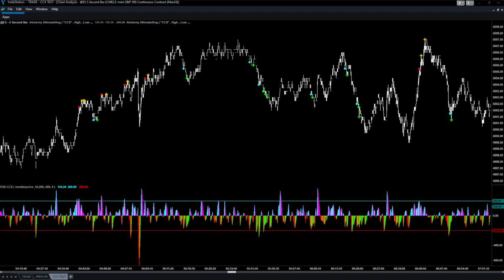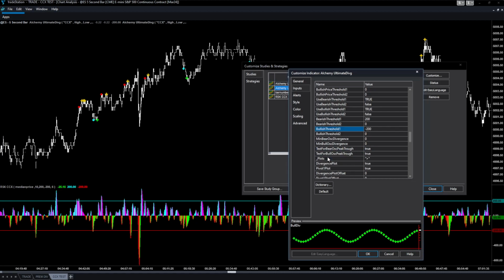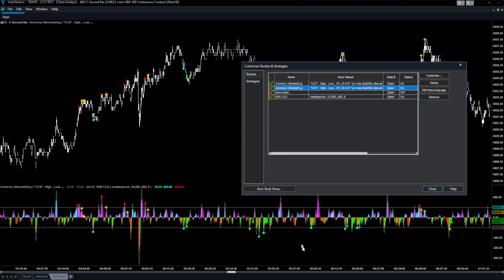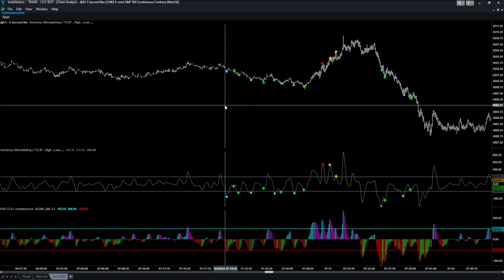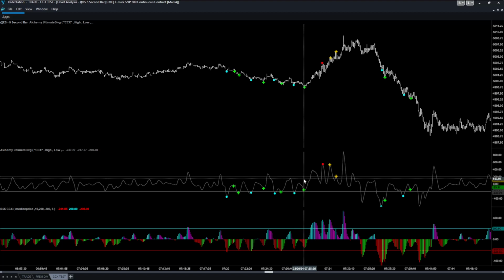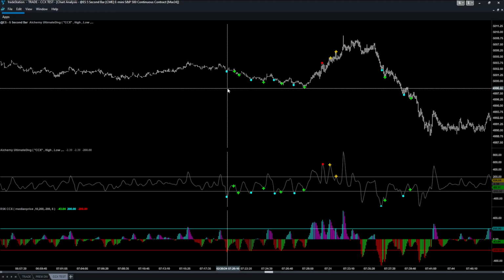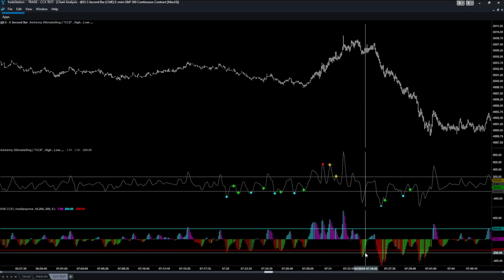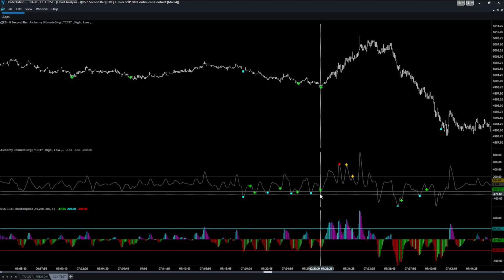S&P 500 Futures Trading:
Getting the Ult Divg indicator to plot the CCX
Optimizing settings